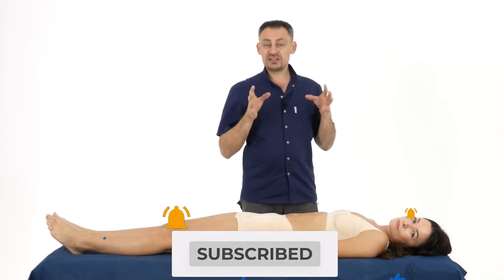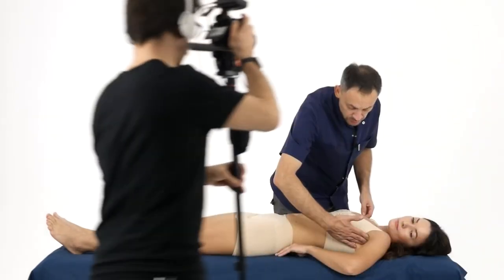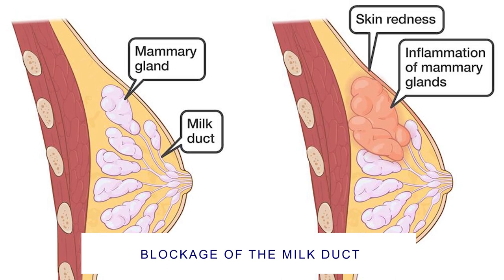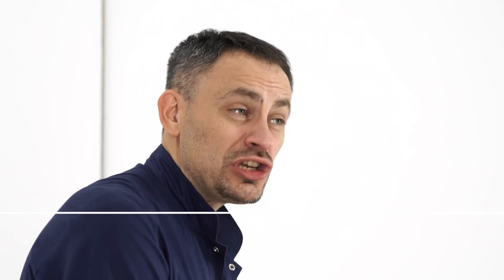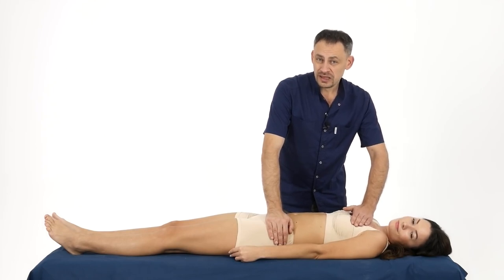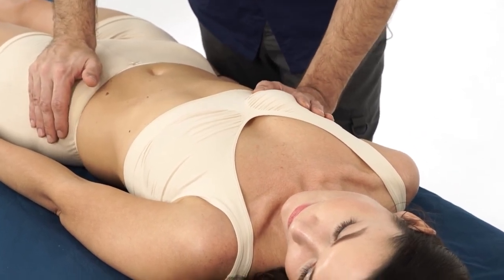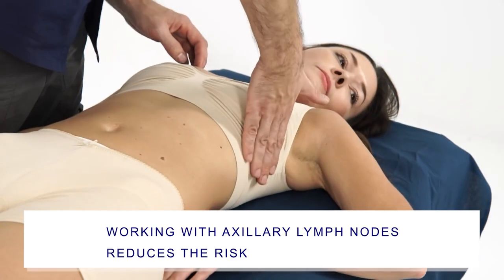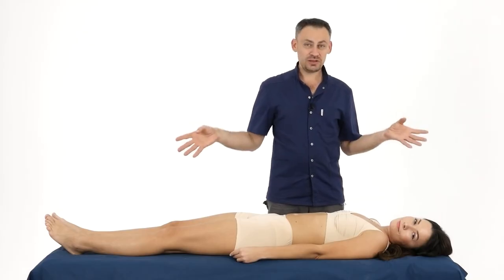Massage for Breast Cancer Prevention - How to Massage your Breasts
🔺The proprietary method of self-diagnosis that will replace your doctor’s appointment
Follow the link to find out more!

Hello everybody!
This is Stanislav Chernonog.

Today I will show you how to work with your breasts to prevent breast cancer. Professional breast massage works wonders, and properly working through the seals becomes the best prevention. You can do all the movements of today's practice on your own.

— What causes breast lumps?
— Causes, risk factors and breast cancer prevention
— The rules and techniques of breast massage for thickenings

Have you encountered seals in the breast? Have you been able to work on your own seals? Share in the comments.

🔔Sign up for the channel not to miss the videos about beauty and health from the School of Vector Massage and Somatics!